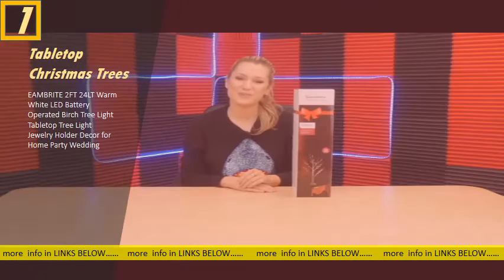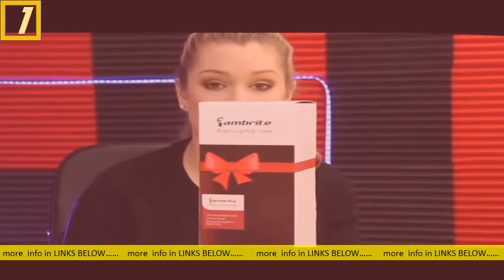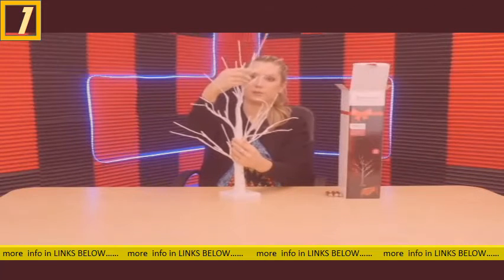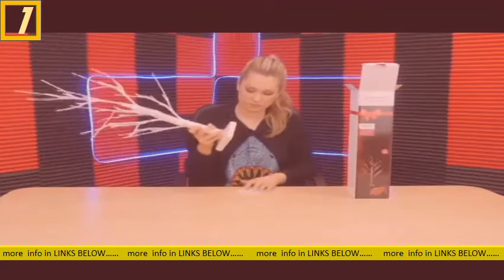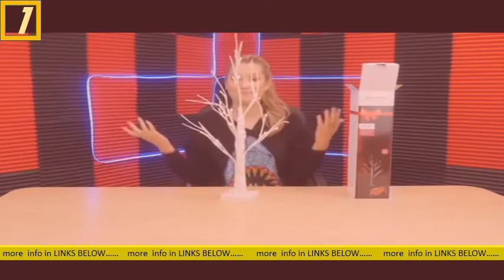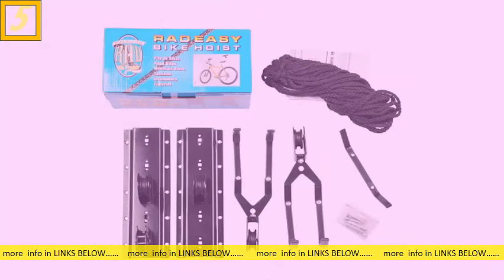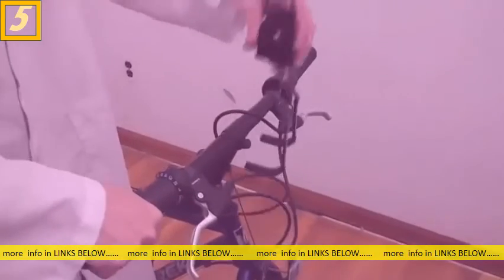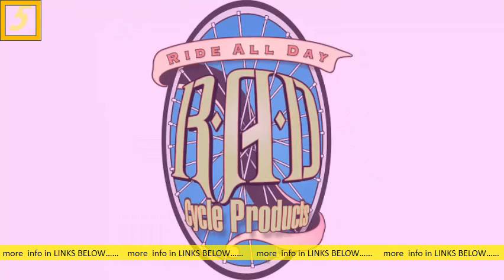Best Selling 5 Tabletop Christmas Trees Available On Amazon 2021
Все результатыAmazon Best Sellers: Best Christmas Trees - Amazon s: amazon zgbs s: amazon zgbsСохраненная копияПохожиеПеревести эту страницу. Best Sellers. Find the top 100 most popular items in Amazon Home & Kitchen Best Sellers. #7. National Tree Company Artificial Christmas Tree | Hickory Cedar - 5 ft. Haodeba 15Pcs Miniature Pine Trees Sisal Trees with Wood Base Christmas Tree Set Tabletop Trees for. 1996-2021, Amazon , Inc. or its affiliates. Christmas Trees - Amazon s: amazon trees s: amazon treesПохожие 12 of 1000+ — Best Choice Products 7. 5ft Premium Spruce Artificial Holiday Christmas Tree for Home. Best sellers See more. Auelife Tree Lights-5-5. Trees - Seasonal Décor: Home & Kitchen - Amazon s: amazon Tr. s: amazon Tr. Сохраненная копияПеревести эту страницуResults 25 - 48 of 1000+ — PEIDUO Easter Birch Tree Combo Kit, 5 Feet and 6 Feet, Pack of 2,Perfect for. 56% off promotion available. Table Top Decor Winter Crafts Ornaments Green, Gold and Ivory. Tree Set Tabletop Trees for Miniature Scenes, Christmas Crafting and. 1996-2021, Amazon , Inc. or its affiliates. Все результатыMetal Tabletop Christmas Tree - Amazon s: amazon M. s: amazon M. Сохраненная копияПеревести эту страницу 48 of 7000+ — Sunset Vista Designs Scalloped Style Metal Christmas Tree Table Top Decoration, 14" (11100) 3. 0 out of 5 stars 9. mini pine trees - Amazon s: amazon mi. s: amazon mi. Сохраненная копияПеревести эту страницу 48 of 685 — Junhe 5Pcs Artificial Mini Christmas Trees, Mini Pine Tree Sisal Trees Miniature with Snow Wood Base Ornaments for Christmas Table Top. EXCEART Tabletop Christmas Trees Ornament. Amazon s: amazon E. s: amazon E. Сохраненная копияПеревести эту страницуImage not available for. These items are shipped from and sold by different sellers. Trees Sisal Trees with Wood Base Christmas Tree Set Tabletop Trees for. 3. 6 out of 5 stars. Best Sellers Rank, #2,997,422 in Home & Kitchen (See Top 100 in Home & Kitchen) Reviewed in the United States on January 18, 2021. Рейтинг: 3,6 ‎4 отзыва Table Top Christmas Trees - Amazon s: amazon Ta. s: amazon Ta. Сохраненная копияПеревести эту страницу 48 of 10000+ — Table Top Christmas Trees. 15. 98(5 used & new offers) Juegoal Mini Christmas Tree, 24 Inch Table Top Artificial Christmas Trees,Sell you riginal. 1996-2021, Amazon , Inc. or its affiliates. Не найдено: TabletopTrees ‎| Запрос должен включать: TabletopTrees Cedar - Trees Seasonal Décor: Home & Kitchen - Amazon s: amazon Tr. s: amazon Tr. Сохраненная копияПеревести эту страницу 24 of 391 — 12pcs 3. 3inch (8. 5cm) Mini Pine Trees Frosted Sisal Trees Plastic Winter Snow Ornaments Tabletop Trees with Wood Base Bottle Brush. Good Tidings C163 Cinco Tabletop Christmas. Amazon s: amazon Go. s: amazon Go. Сохраненная копияПохожиеПеревести эту страницуTree Nest Diamond Christmas Tree Stand for 3ft 4ft 5ft Table Top Tabletop Tree Small. Type: Live Tree, Maximum Tree Height: 5 Ft. Max Trunk Dimension: 3 In. Best Sellers Rank, #650,748 in Home & Kitchen (See Top 100 in Home & Kitchen) 17 people found this helpful. 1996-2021, Amazon , Inc. or its affiliates. Рейтинг: 4,3 ‎506 отзывов